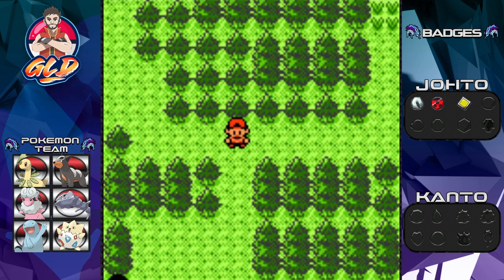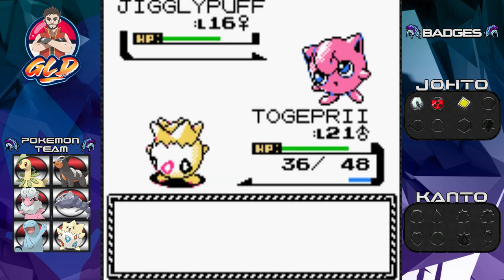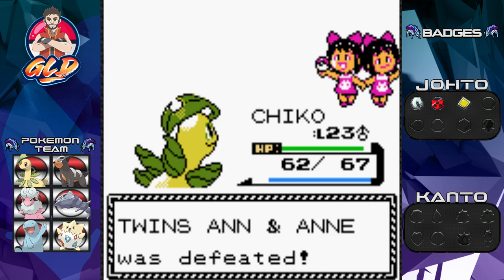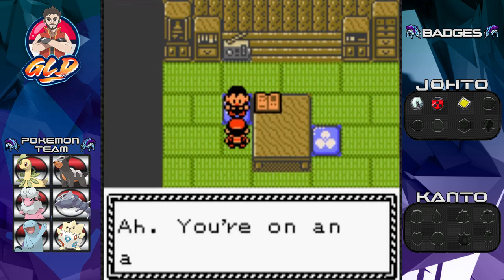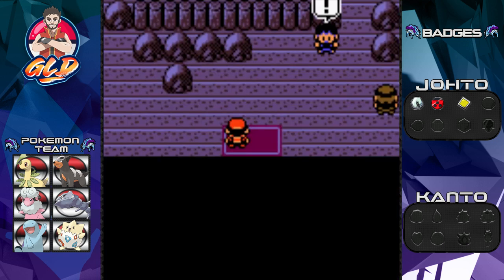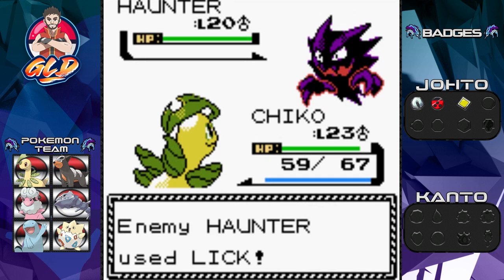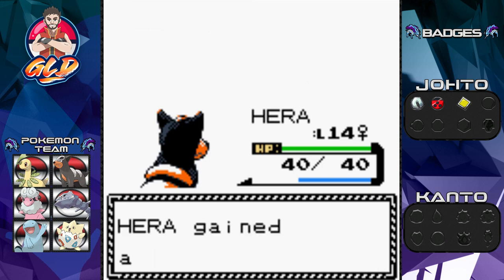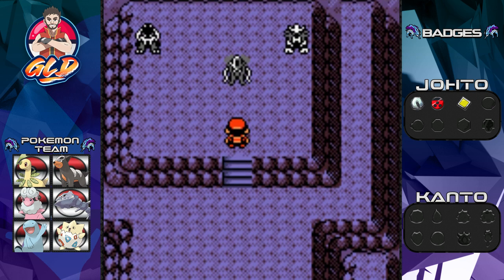Pokemon Crystal Walkthrough (2022) Part 19: Burnt Tower Discoveries!